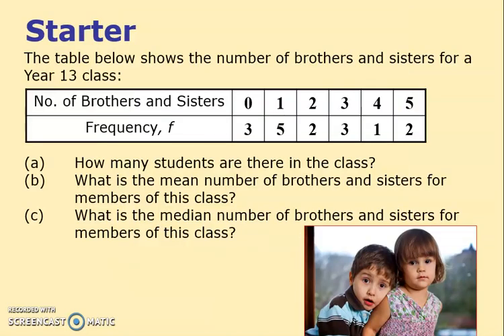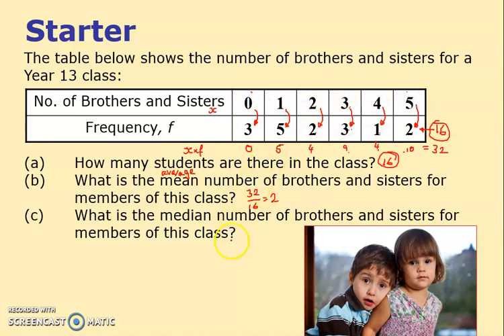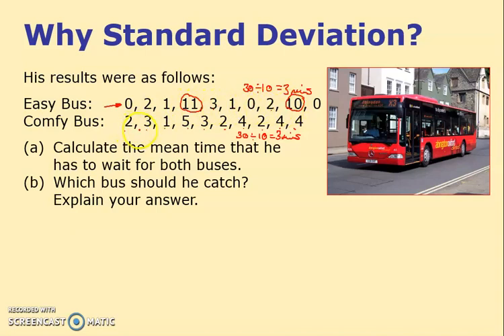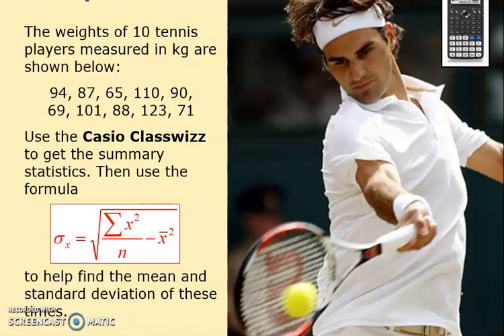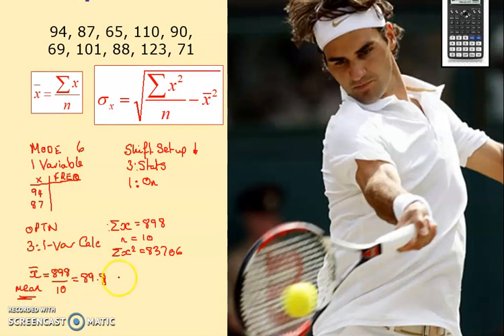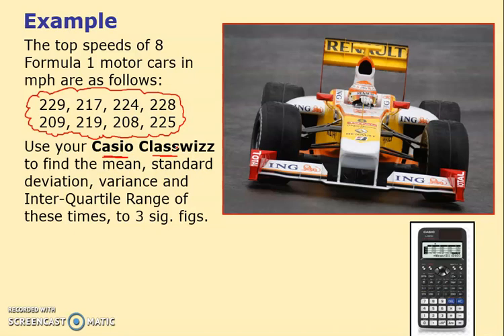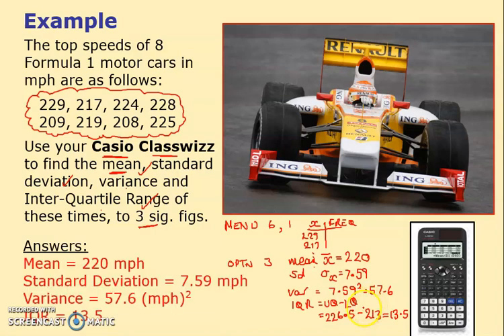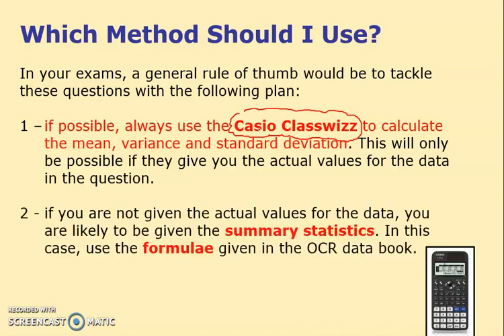Ex 16B.1 - Mean and Variance of a Sample (including standard deviation) - Y12 A Level Maths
Using the calculator and the formulae